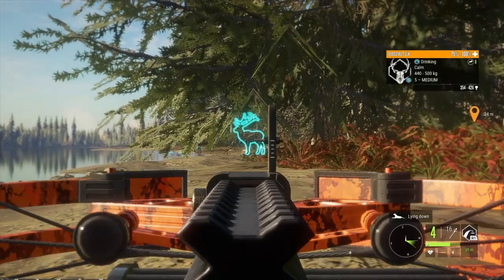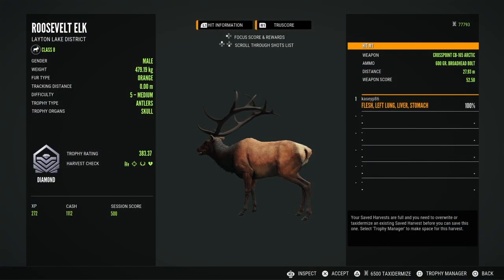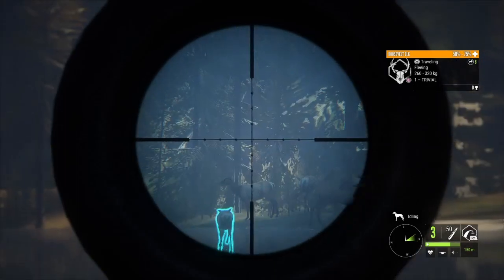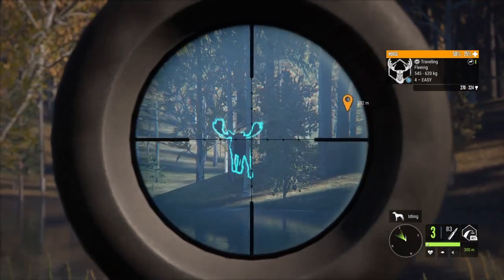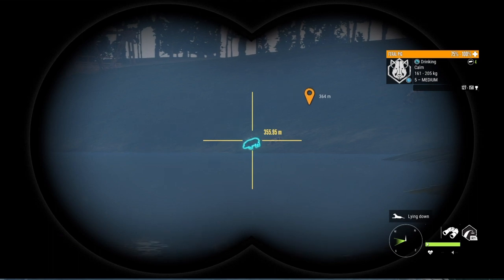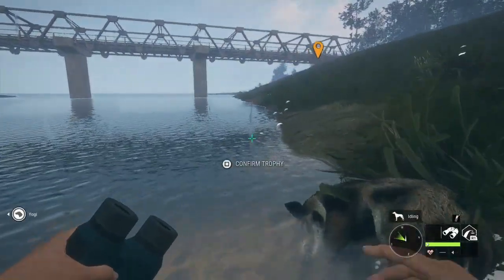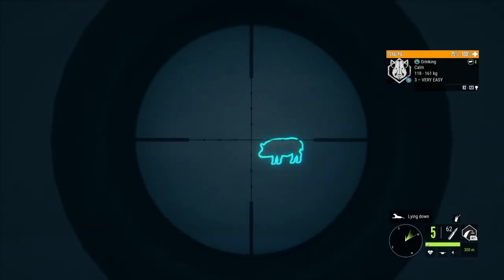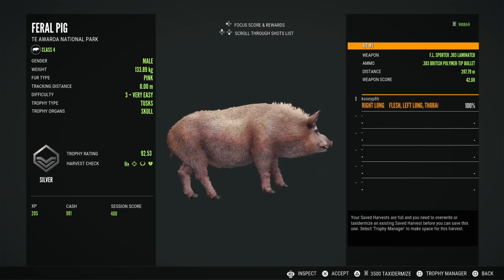DIAMONDS & RARES! Trophy Highlights | The Hunter call of the wild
In this video we’re here on the hunter call of the wild, with some TROPHY HIGHLIGHTS!I get MY FAVORITE DIAMOND in the game a DIAMOND RACOON!